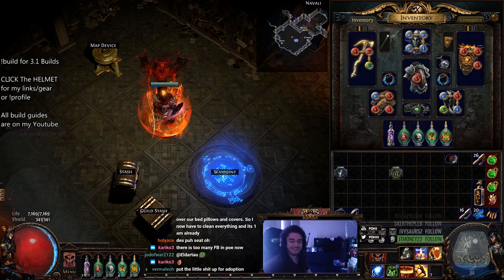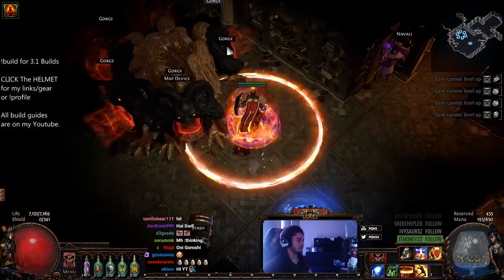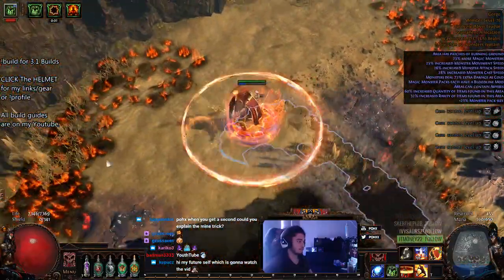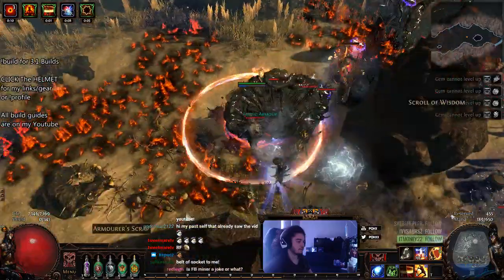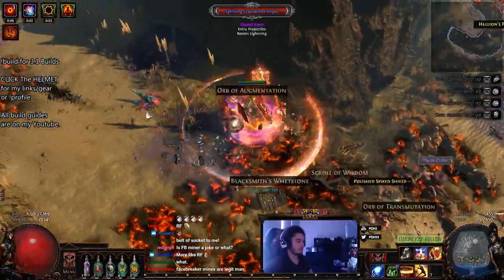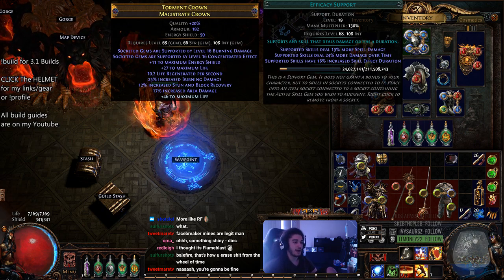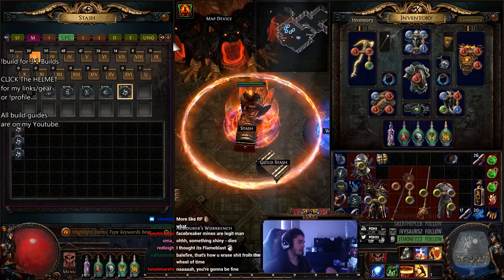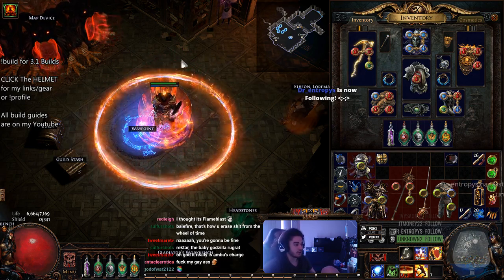Path of Exile HC - Abyss League RF Progress ( Lvl 85 )